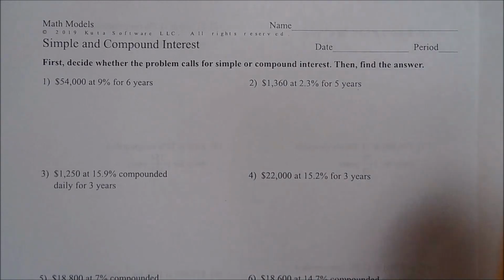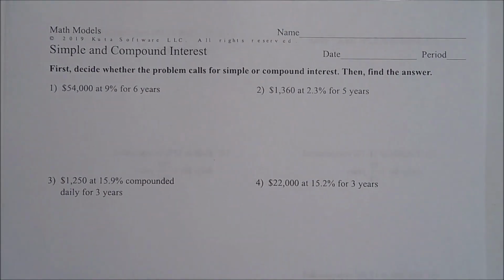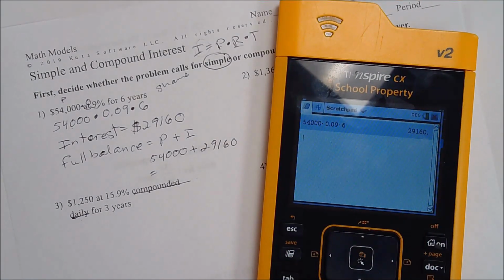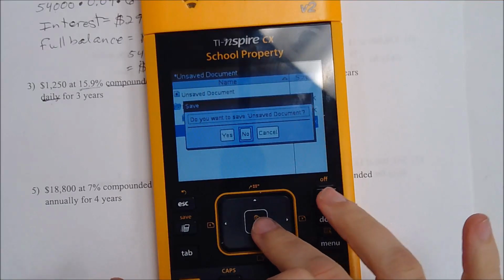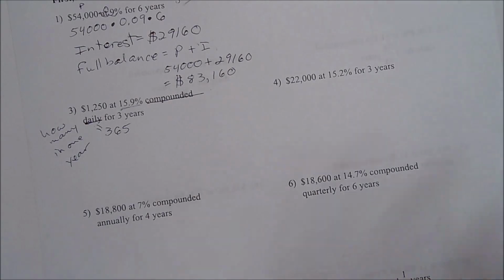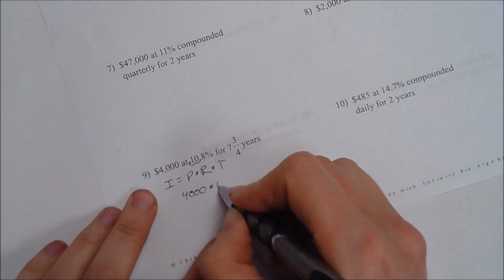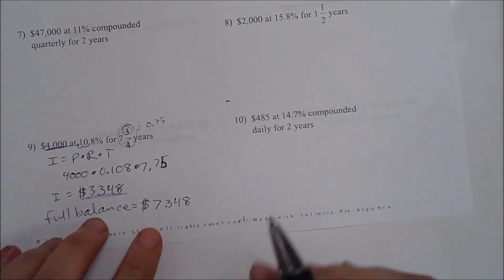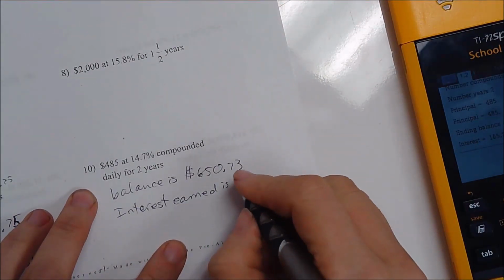Simple and Compound Interest (with custom Nspire program)